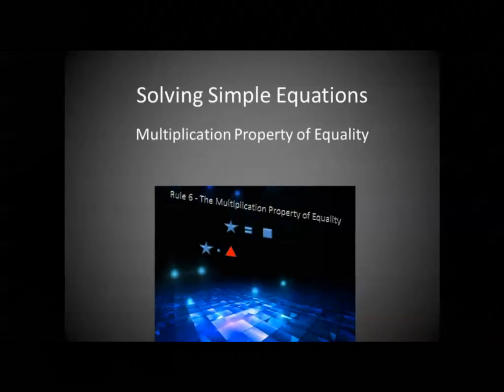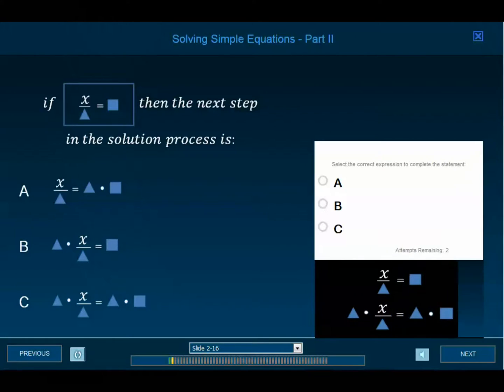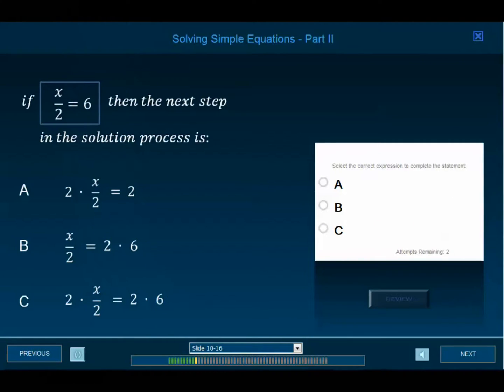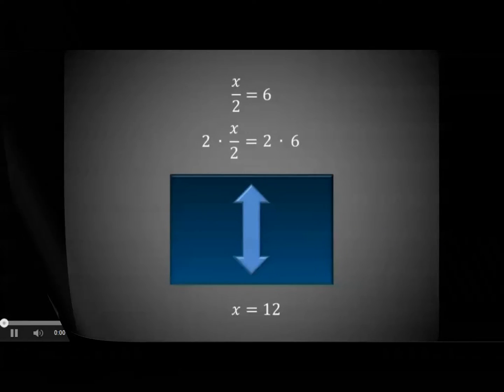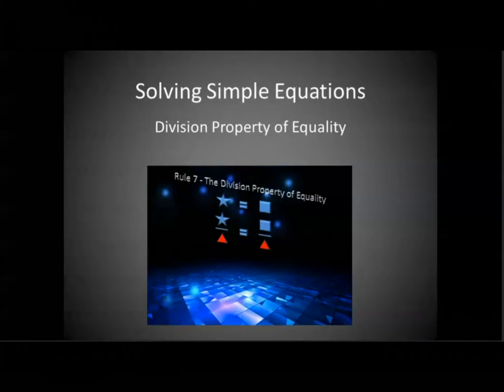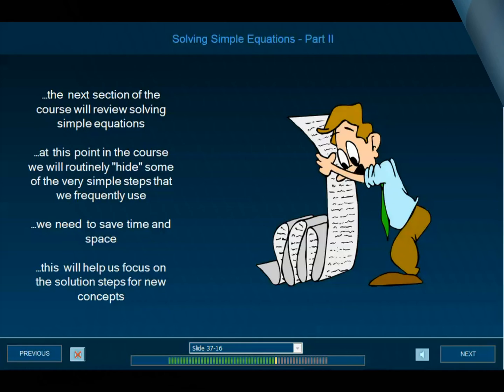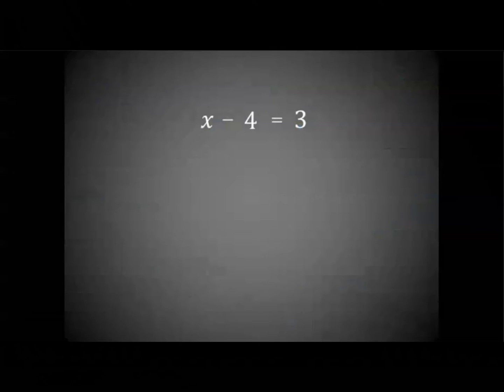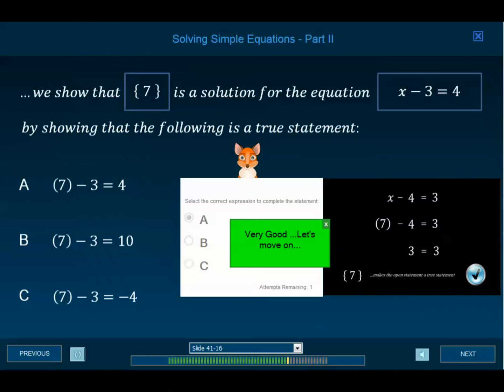Solving Simple Equations Part II Sample Video